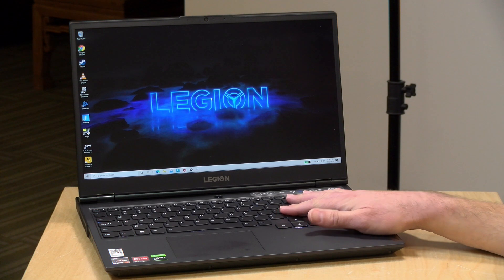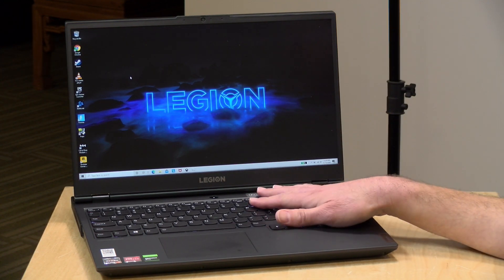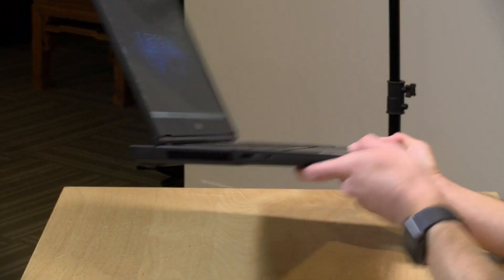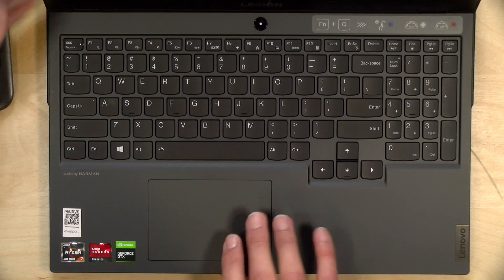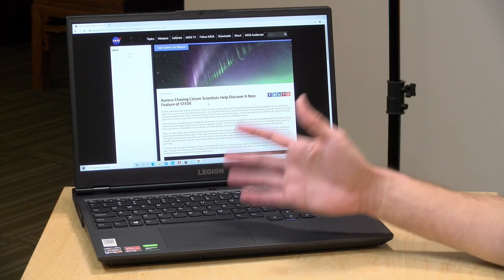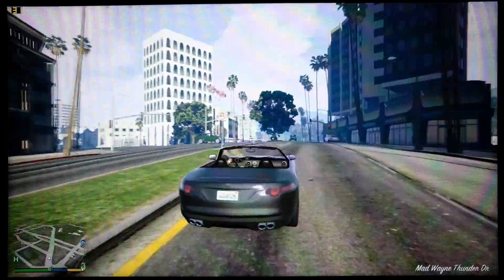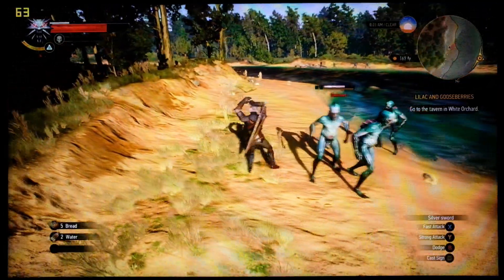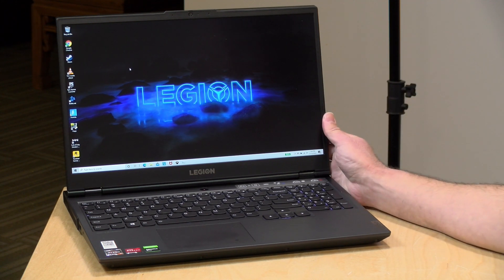Lenovo Legion 5 with AMD Ryzen Gaming Laptop Review with GTX 1650 ti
VIDEO INDEX:
00:00 - Intro
00:39 - Hardware Overview
00:45 - Display
01:24 - Build Quality
01:33 - Specs: Processor, GPU, RAM, Internals & Upgradeability
03:16 - Weight
03:44 - Keyboard & Trackpad
04:30 - Ports
05:41 - Power Modes & Fan Noise
07:28 - Battery Life
08:10 - TimeSpy Benchmark
09:16 - Gaming: GTA V , Doom, Witcher 3, Fortnite, Call of Duty Warzone
10:39 - Price
11:14 - 3dMark Stress Test / Thermal Performance
11:28 - Conclusion